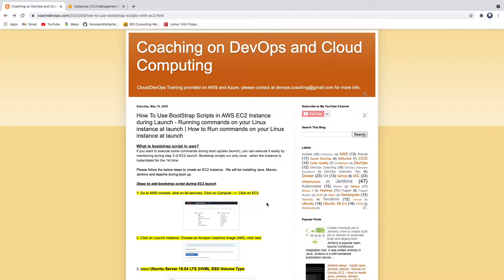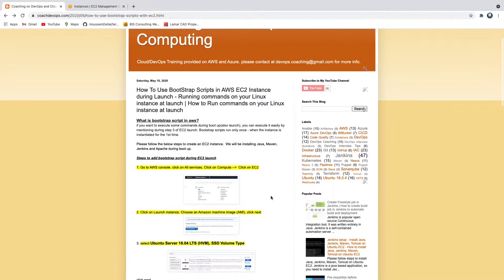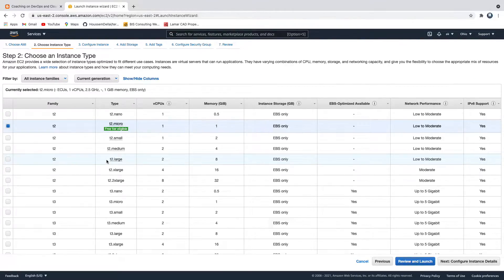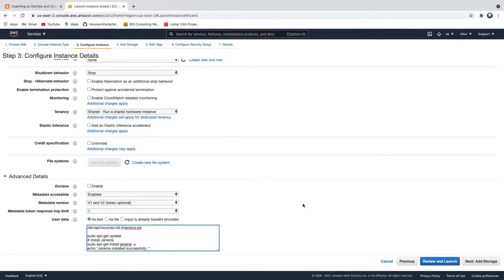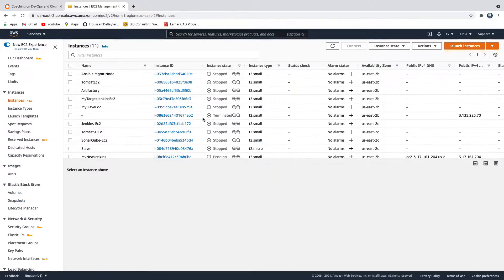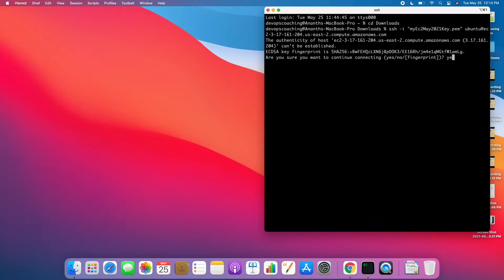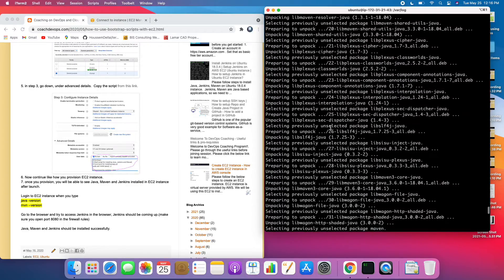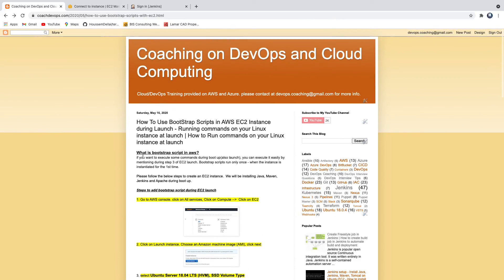How to Run Bootstrap (User Data) Scripts in AWS EC2 | Execute Commands on EC2 Startup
In this step-by-step tutorial, you will learn how to use EC2 AWS User Data Script (Bootstrap Script) to automatically execute commands during EC2 instance startup.

What is bootstrap script in aws?
if you want to execute some commands during boot up(also launch), you can execute it easily by mentioning during step 3 of EC2 launch. Bootstrap scripts run only once - when the instance is instantiated for the 1st time.

Please follow the below steps to create an EC2 instance.  We will be installing Java, Maven, Jenkins and Apache during boot up.